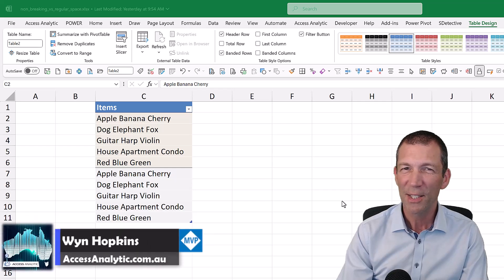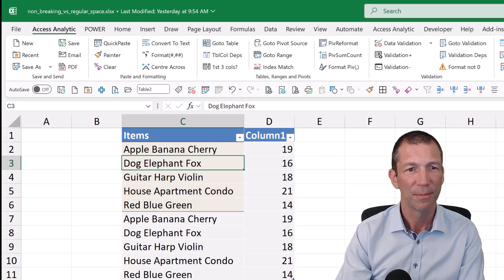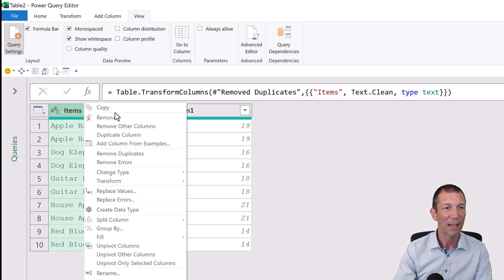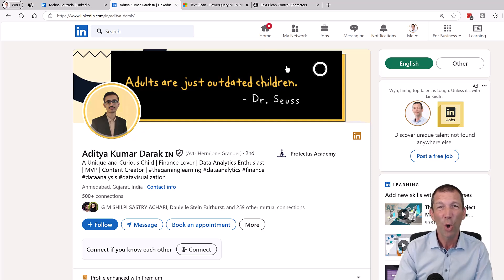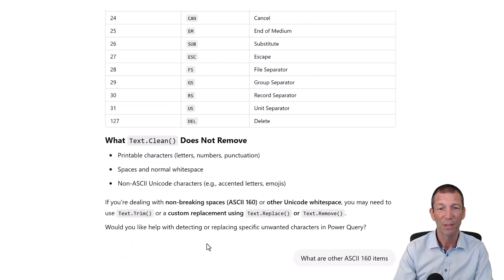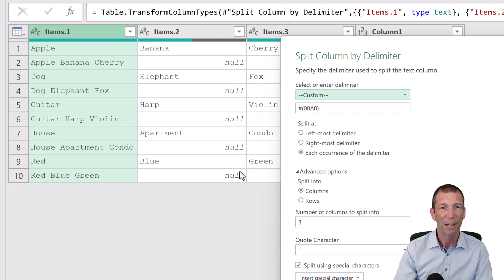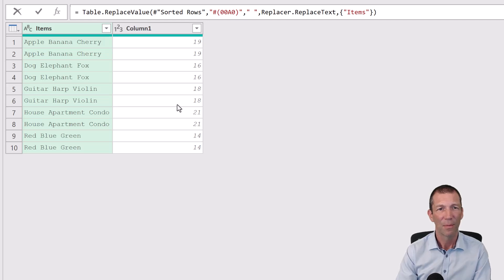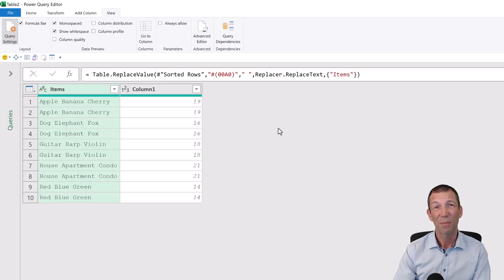When is a space not a space? When Power Query Clean Fails.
Have you ever encountered an Excel dataset where spaces don’t behave like spaces? In this lesson, we explore an issue where seemingly identical text values don’t get recognized as duplicates—even after using Text.Clean or Power Query’s Remove Duplicates feature! We uncover the mystery behind non-breaking spaces and hidden characters that can cause unexpected issues in your data. With the help of MVP experts, we demonstrate step-by-step how to detect and remove these tricky characters using Power Query’s Replace Values and delimiter splitting techniques. By the end of this tutorial, you’ll have the tools to ensure your datasets are truly clean!